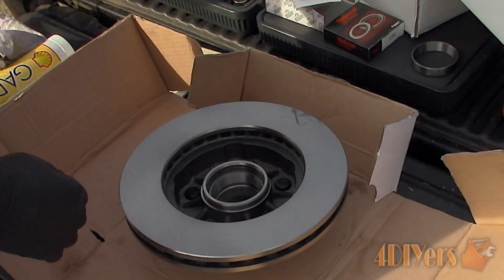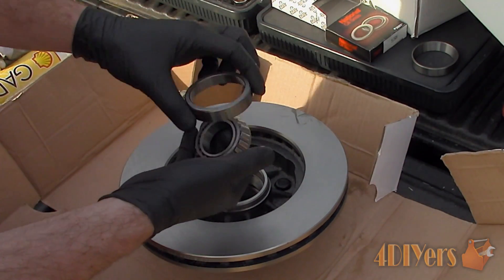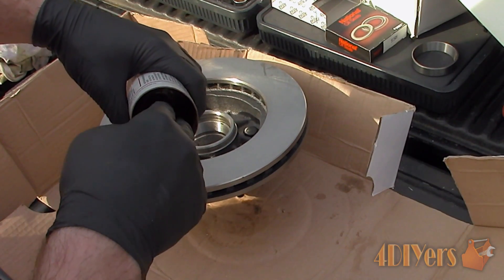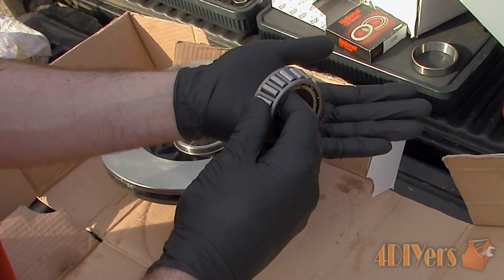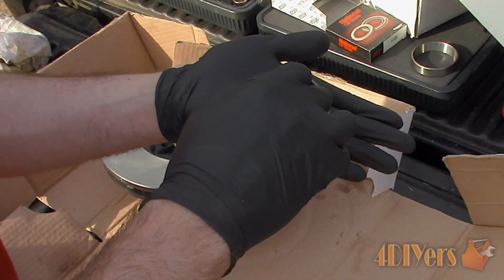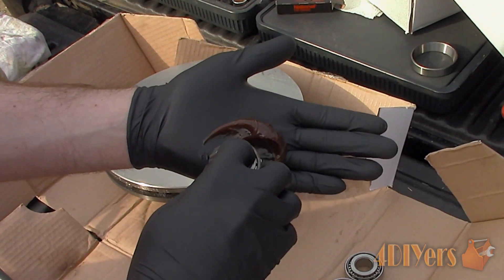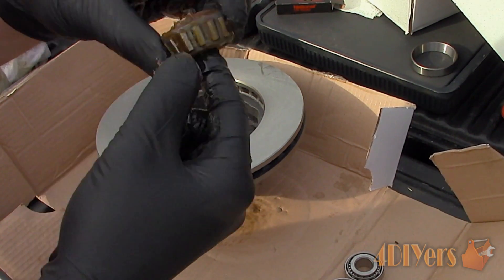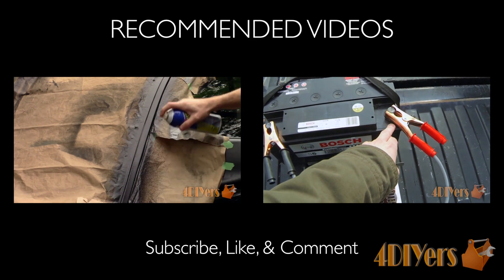DIY: How to Pack a Bearing with Grease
Video tutorial on how to correctly pack a tapered roller bearing with grease. For this video I am packing a brand new bearing with grease, but if you are working with an older bearing then it must be cleaning first. After cleaning, it MUST be inspected for scoring, galling, heat discolouration or anything other damage.

Tools/Supplies Needed:
-grease
-rubber gloves
-degreaser
-bearing

Procedure:
-ensure your hands are clean and free of any dirt as this can contaminate the new grease
-taking a glob of wheel bearing compatible, place it in the palm of your hand
-I would recommend wearing some form of rubber gloves as this makes clean up much easier afterwards
-holding the bearing in the opposite hand, then scrap away small portions from the glob of grease
-keep rotating the bearing during the process which will help work the grease within the bearing
-this type of bearing should be checked about every 12,000 miles, 20,000km, or once a year, but this will vary between manufacturers, so check your owner’s manual
-when I refer to checked, this can mean removed to inspect for damage, lubricated or torqued
-these type of bearings can be found on various applications such as vehicles, trailers, farm equipment, etc
-eventually the grease will be squished through the opposite side
-once it’s worked it’s way through to the opposite side all the way around, inspect the bearing to ensure there are no empty pockets and spread a light layer of grease around the outside of the bearing
-now you are ready for installation